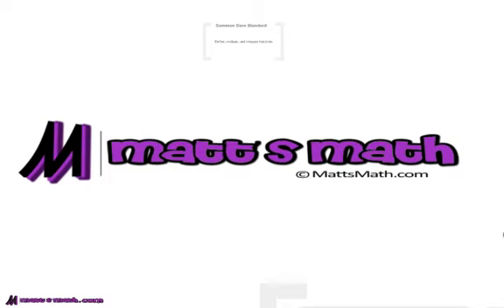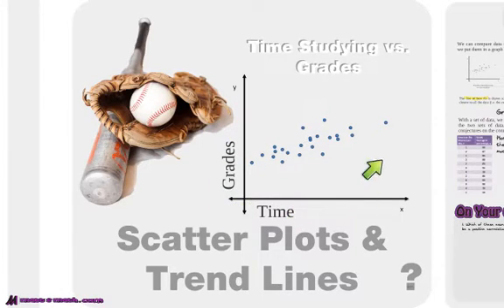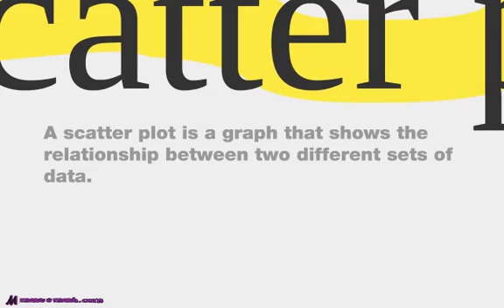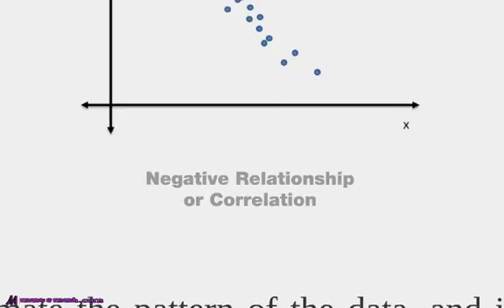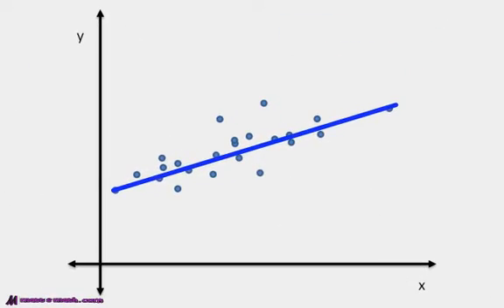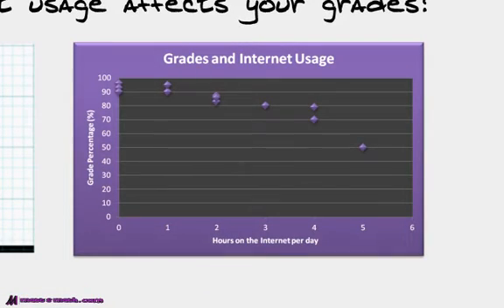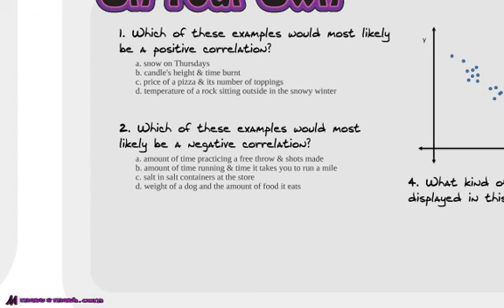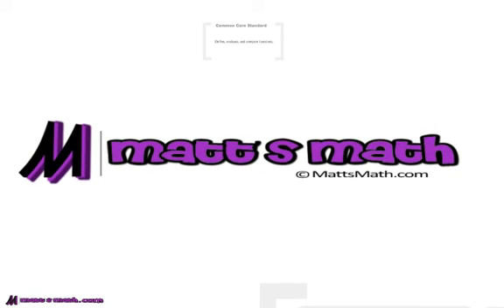Scatter Plots & Trend Lines Math/Algebra Lesson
This lesson teaches and guides students (as well as teachers) through the process of how to read and draw scatter plots and trend lines.